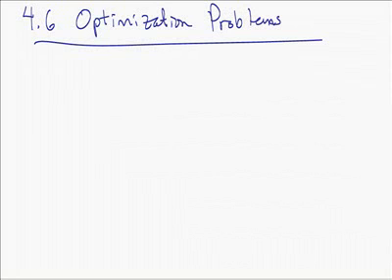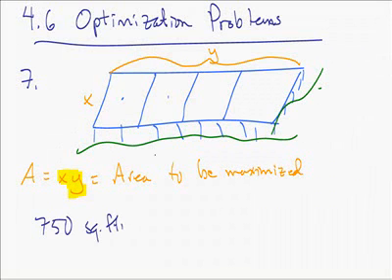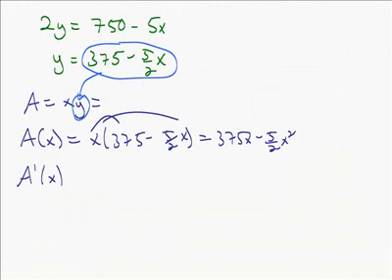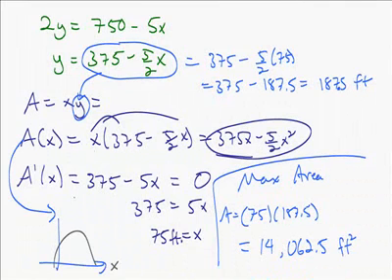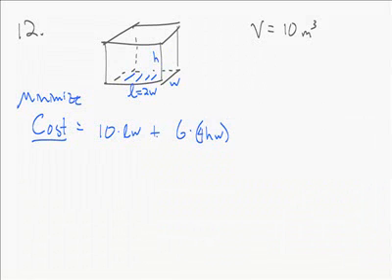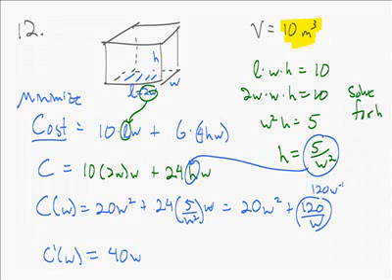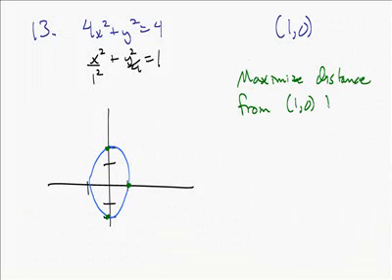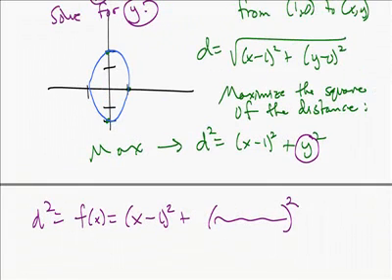4.6 Lecture A